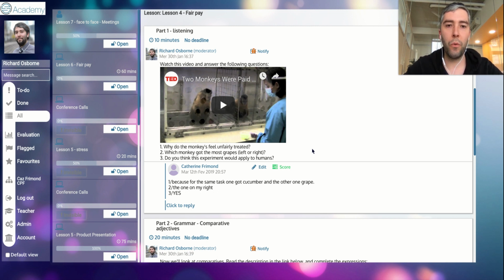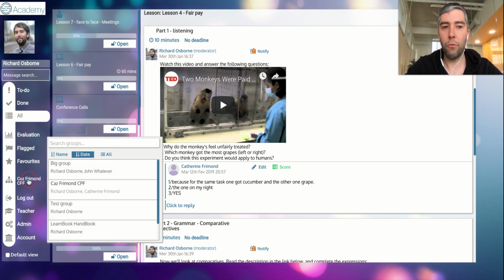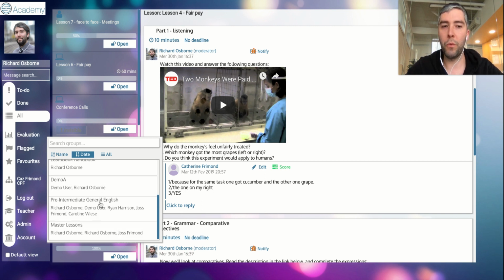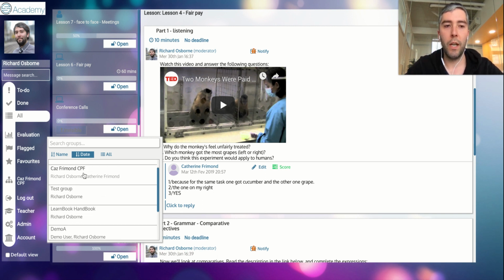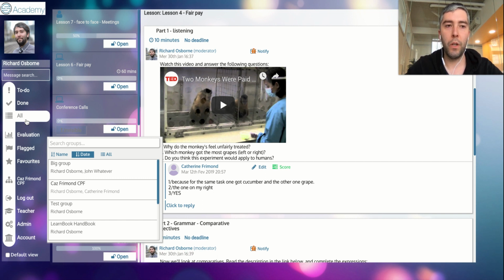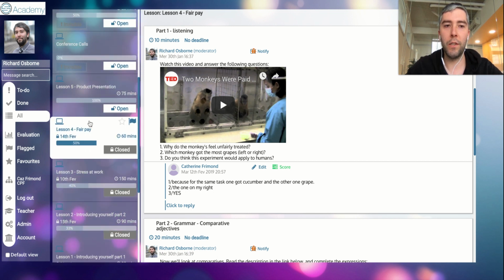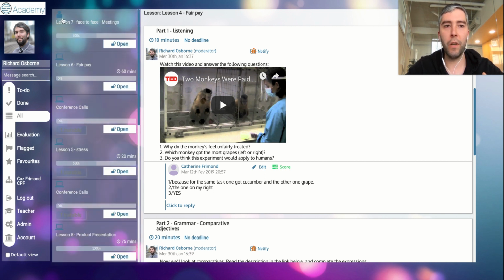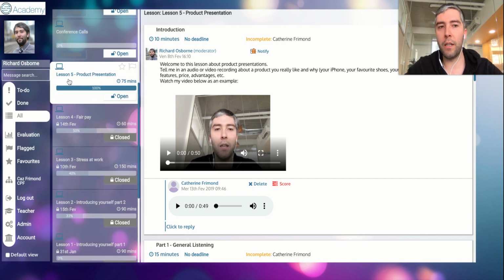LearnBook for language teachers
This video will give you some ideas about what's possible to do as a language teacher using LearnBook.